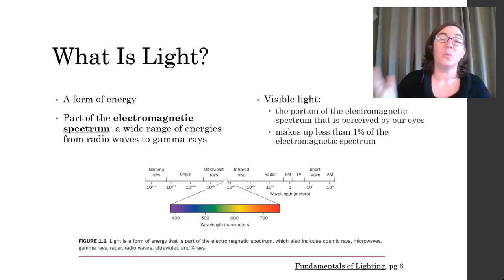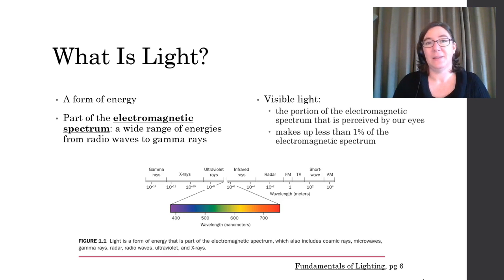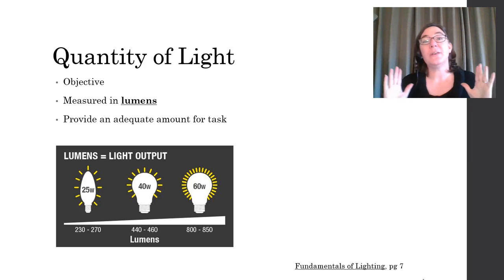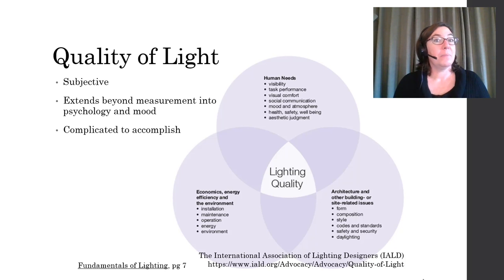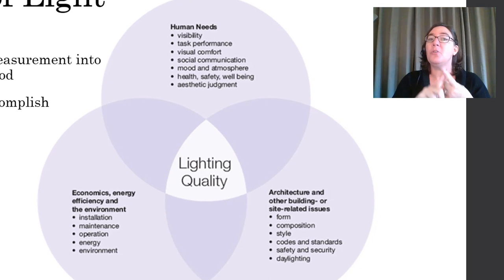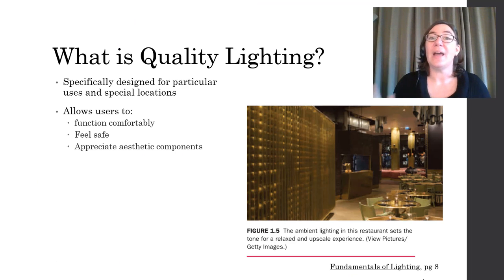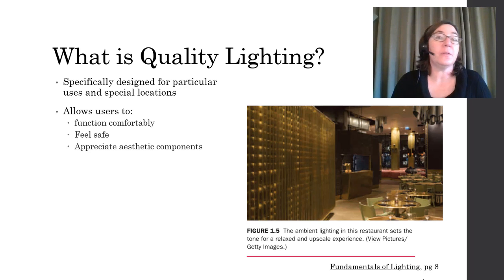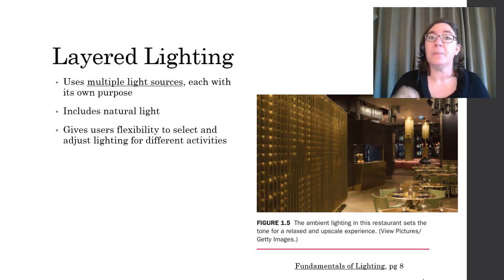Quality Lighting Design